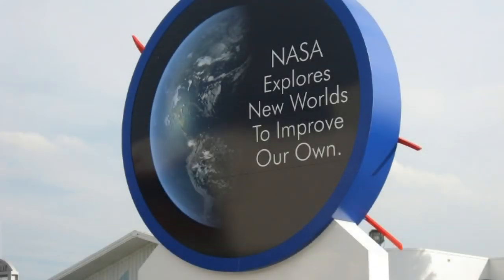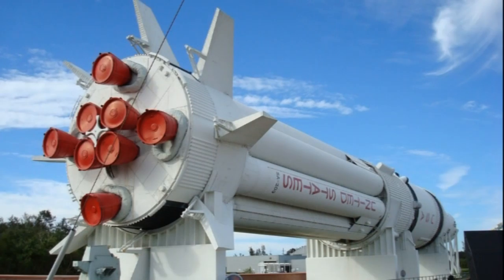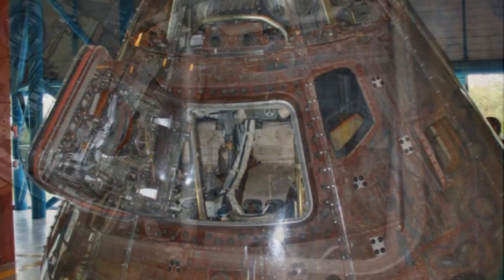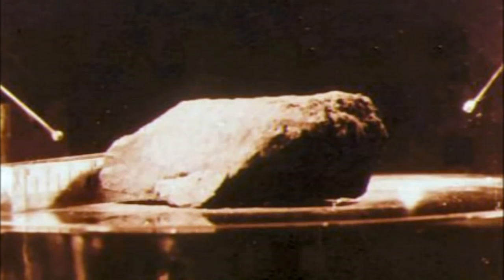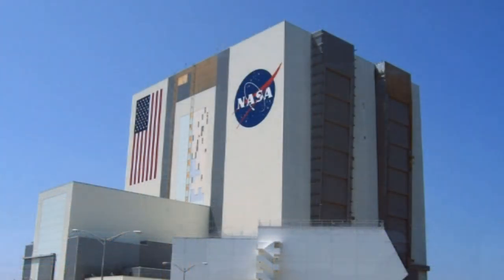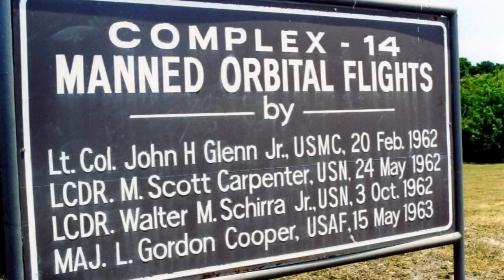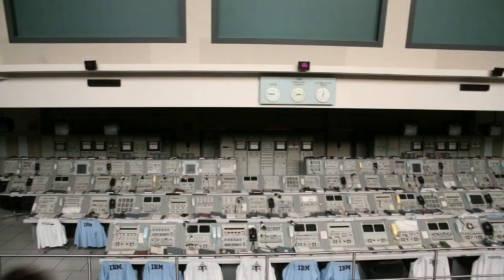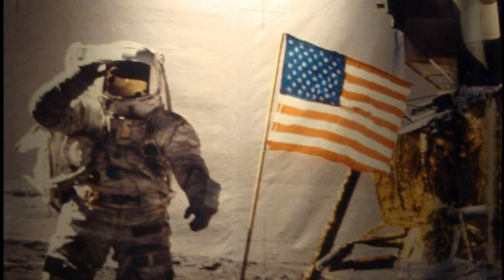"Kennedy Space Center" "Cape Canaveral" "Merritt Island" Florida, USA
These Pictures were taken over something like 8 visits to the center, Over the last 30 years. The John F. Kennedy Space Center (KSC) is the United States launch site that has been used for every NASA human space flight since 1968. Although such flights are currently on hiatus, KSC continues to manage and operate unmanned rocket launch facilities for the US government's civilian space program from three pads at the adjoining Cape Canaveral Air Force Station. Its Vehicle Assembly Building (VAB) is the fourth-largest structure in the world by volume and was the largest when completed in 1965.

Located on Merritt Island, Florida, the center is north-northwest of Cape Canaveral on the Atlantic Ocean, midway between Miami and Jacksonville on Florida's Space Coast. It is 34 miles (55 km) long and roughly 6 miles (10 km) wide, covering 219 square miles (570 km2). A total of 13,100 people worked at the center as of 2011. Approximately 2,100 are employees of the federal government; the rest are contractors.